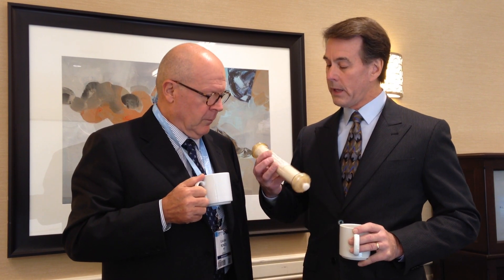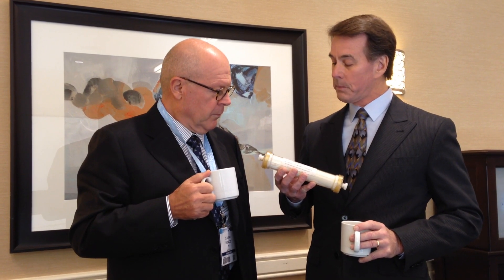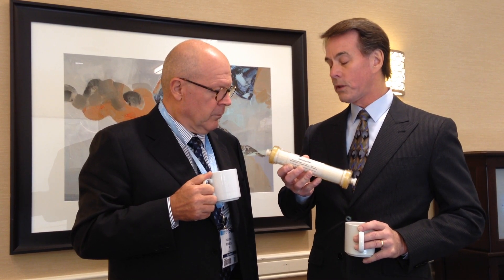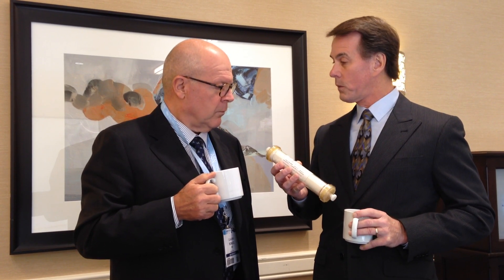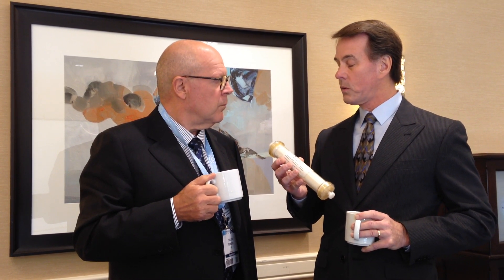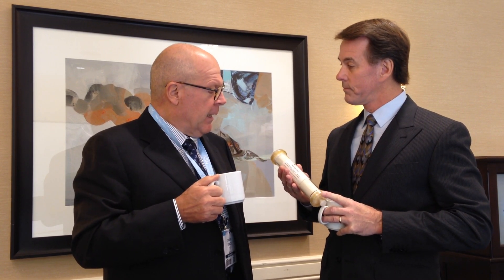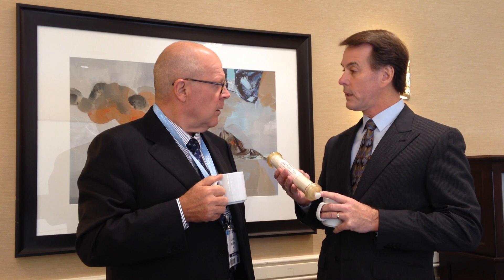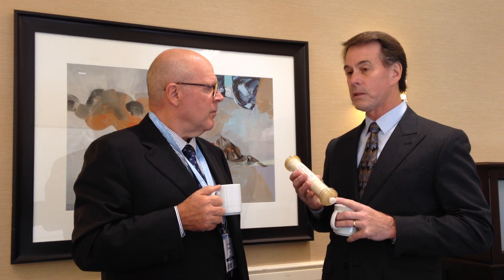Cappuccino with Claudio Ronco: 44. Ebola Virus Infection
The Role of Extracorporeal treatments in patients with Ebola Virsu Infection. Rod Kenley from Aethlon Medical and Prof Claudio Ronco discuss the use of the Hemopurifier: a new device design to reduce viral particle concentration in blood.